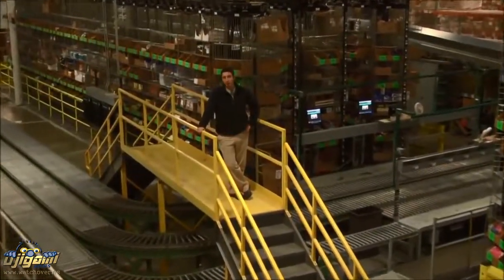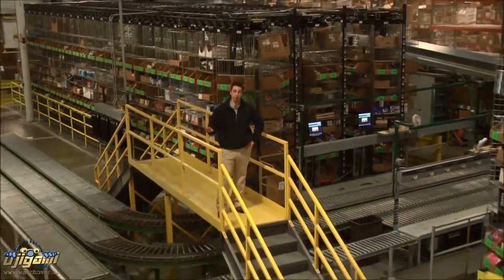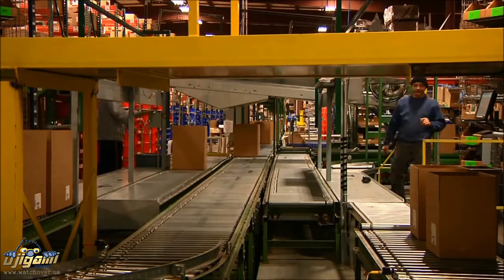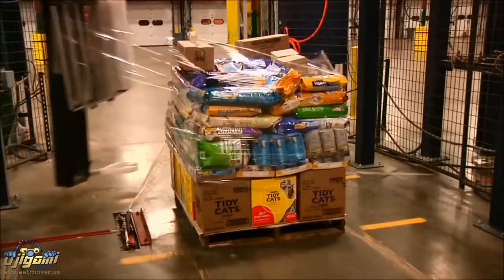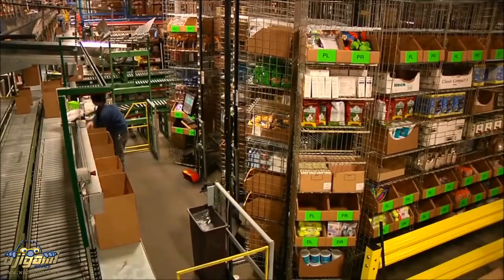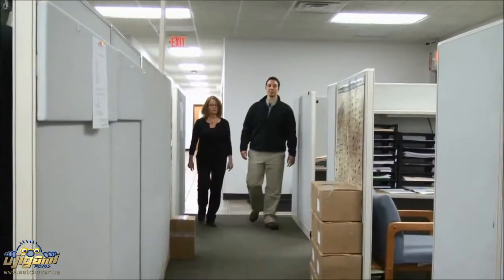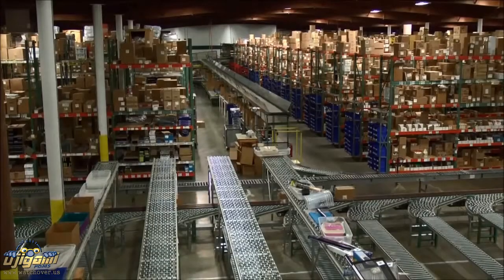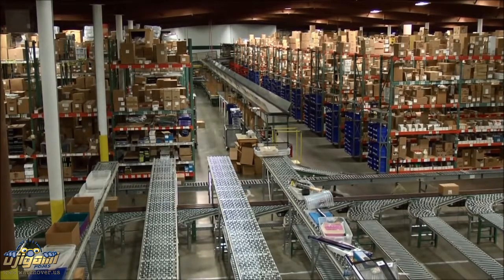Ujigami WMS - Dock to Dock Management and Control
The Wolverton Model:
- 290,000 sq ft warehouse with carousels, pick-to-light, manual picking, conveyors, automatic labelling, weighing, and much more.
Ujigami is full-featured plant floor software that works.